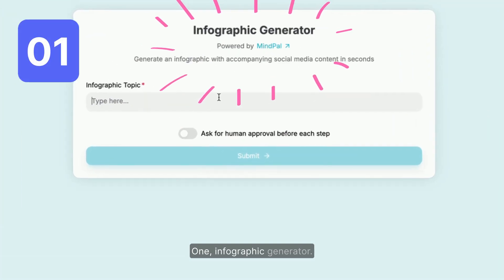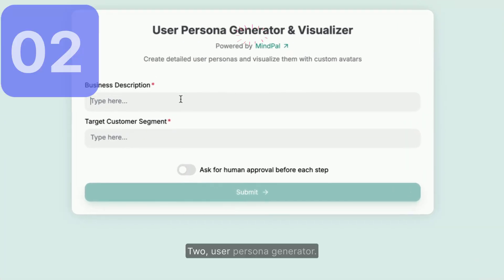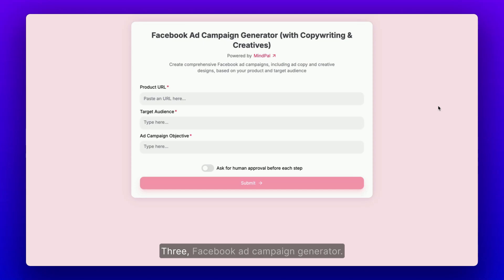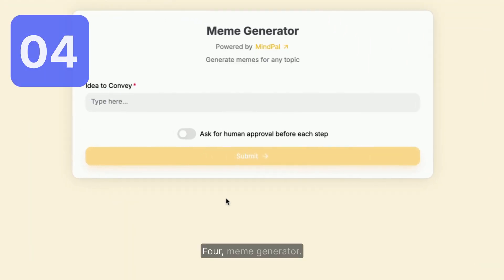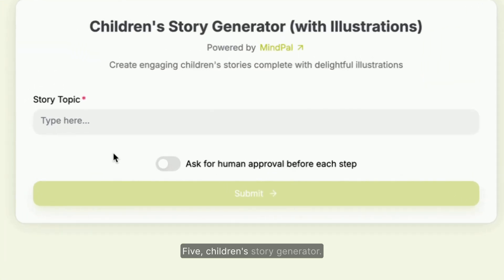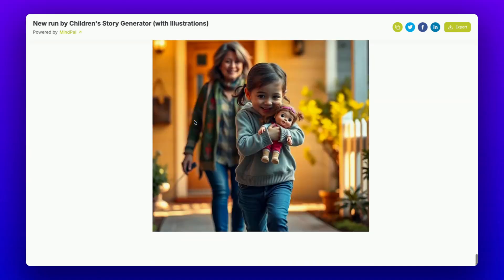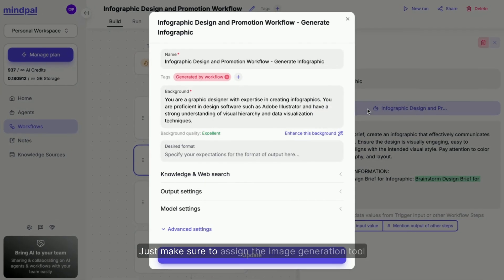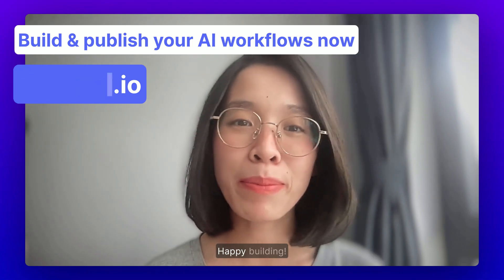5 Incredible Use cases of Image Generation within AI Workflows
Did you know that MindPal's multi-agent workflows can tackle multi-step processes that involve both text and image generation at the same time?

This combination is incredibly useful across a wide range of use cases. Here are our favorite top 5!

You can go to the links above to try these AI workflows for FREE and duplicate it into your MindPal workspace for further customization with just a CLICK!

TIMESTAMPS

00:00 What is an AI Workflow with Image Generation?
00:21 Use case 1: Infographic Generator
00:47 Use case 2: User Persona Generator & Visualizer
01:12 Use case 3: Facebook Ad Campaign Generator
01:35 Use case 4: Meme Generator
01:57 Use case 5: Children's Story Generator
02:21 How to build an AI Workflow on MindPal

MindPal is a no-code platform to build AI agents and multi-agent systems to automate thousands of tasks.